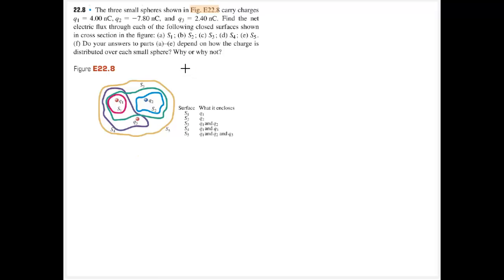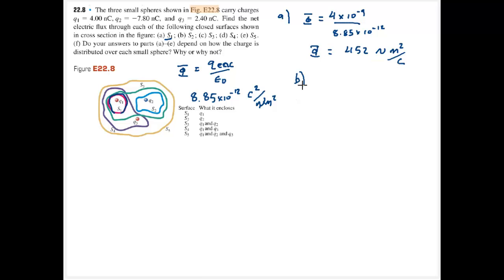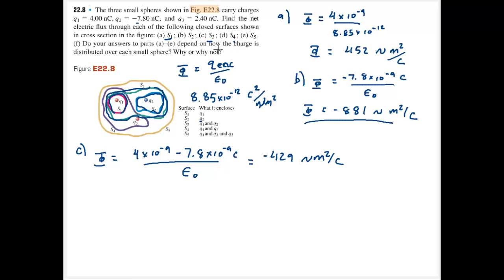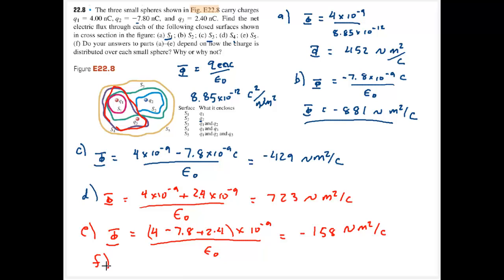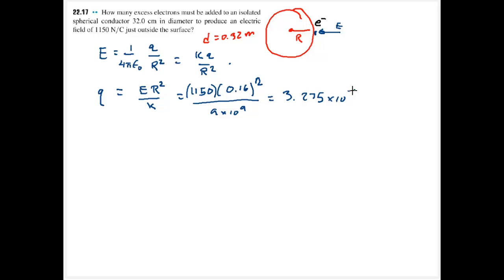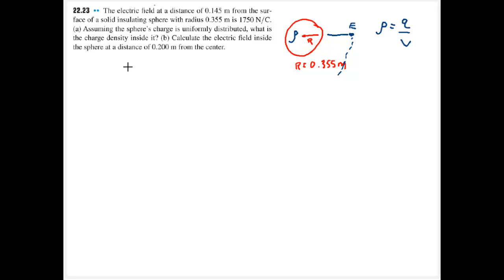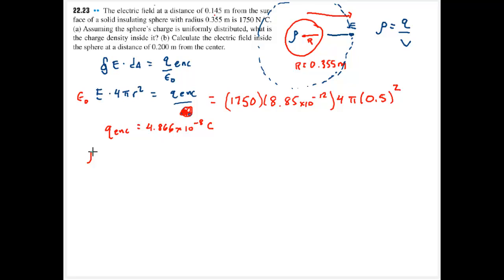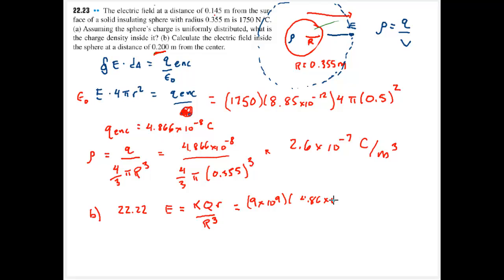242 Ch22 WorkedProblems